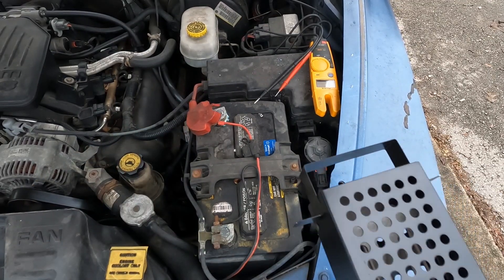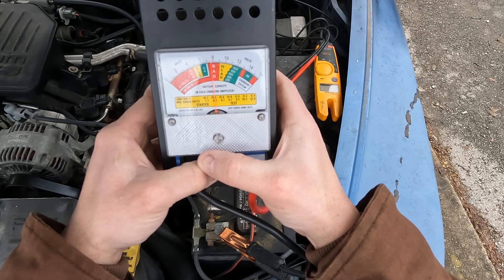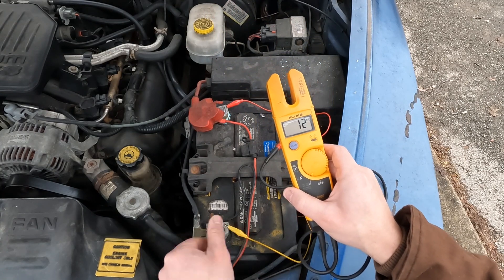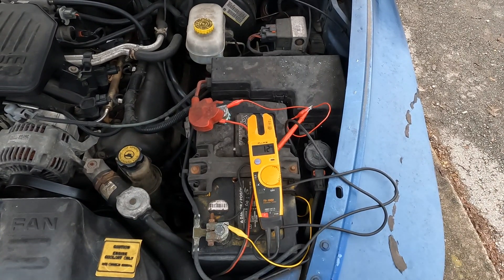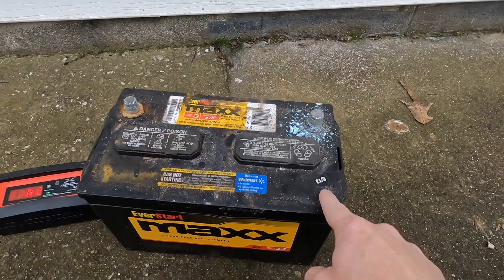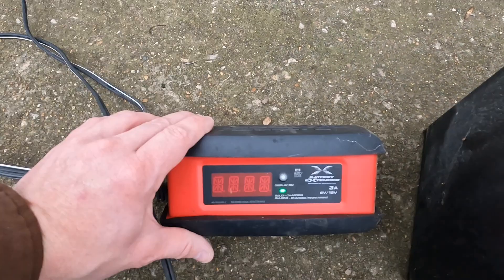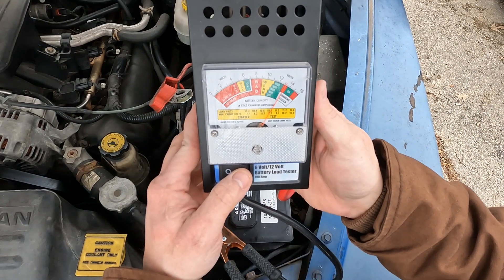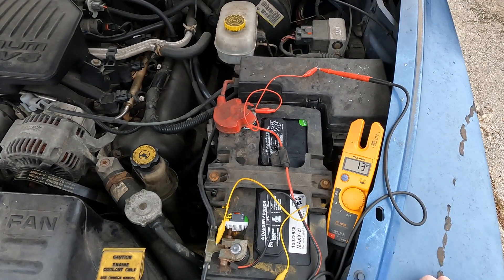Testing A Battery With Cen-tech Load Tester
Using Harbor Freight Battery Tester On Old Truck Battery